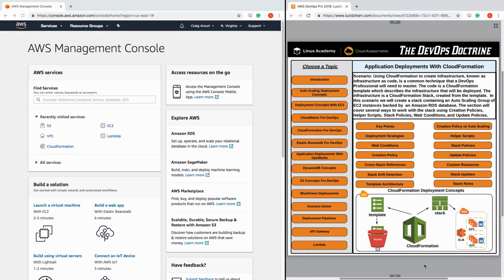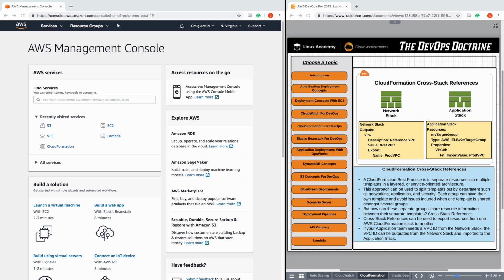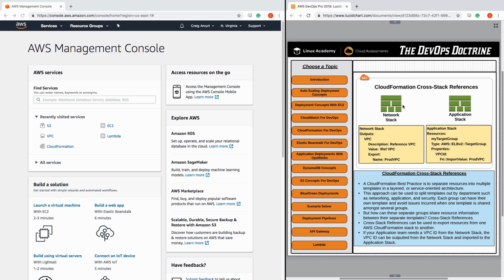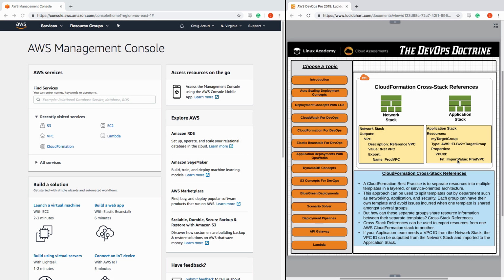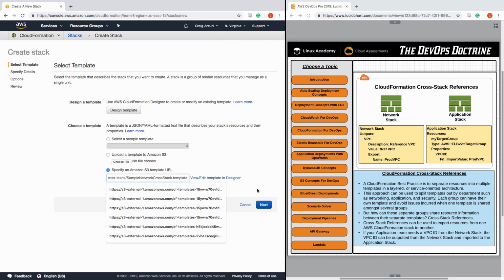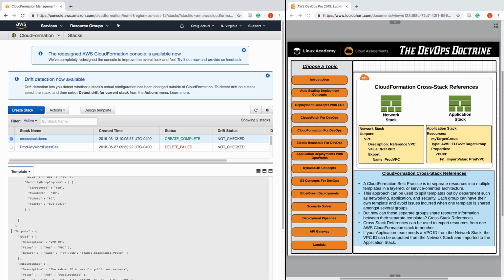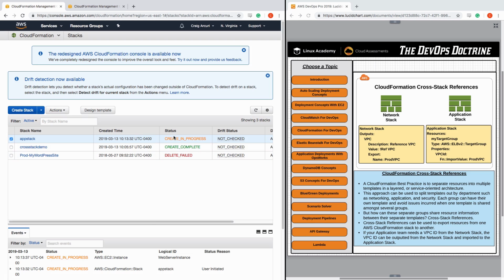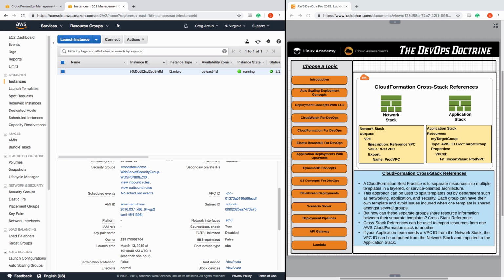CloudFormation Cross-Stack References.mp4